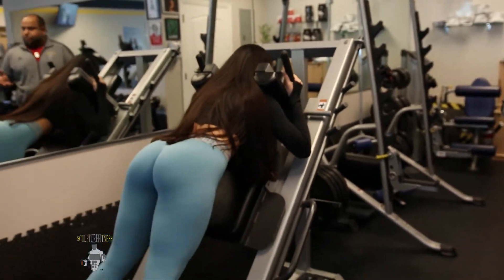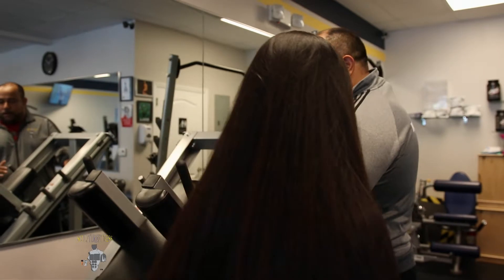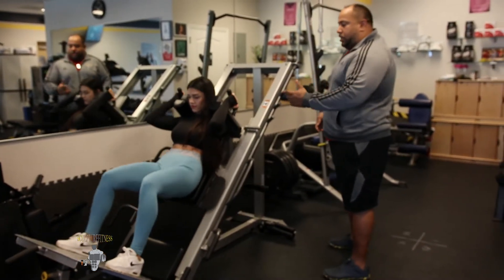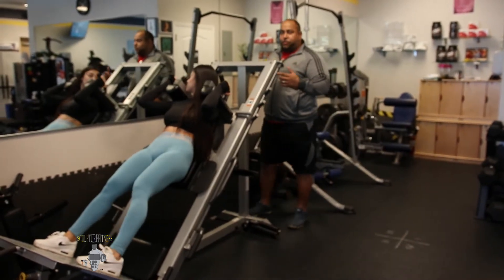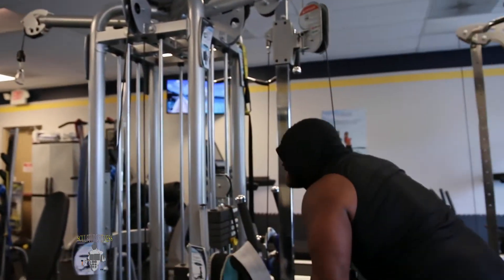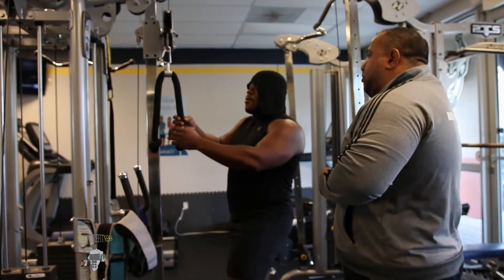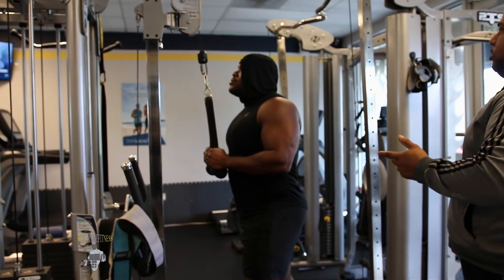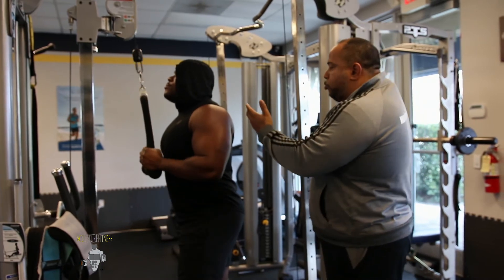what not to do in a gym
hilariously educational a must watch